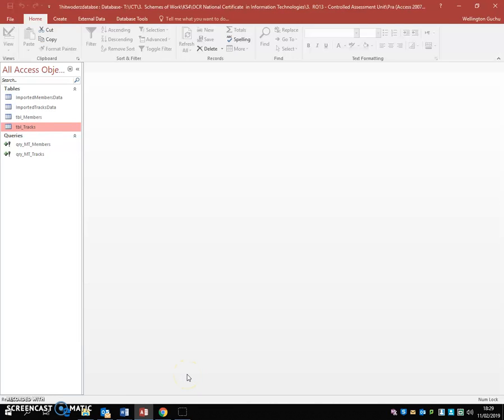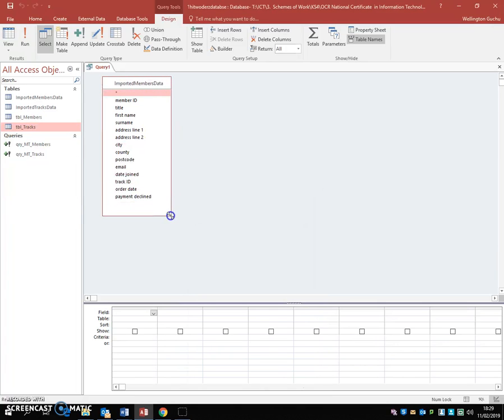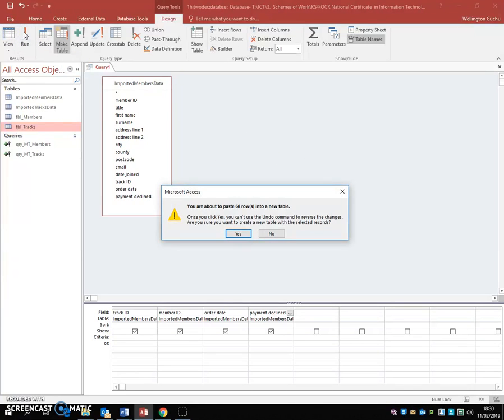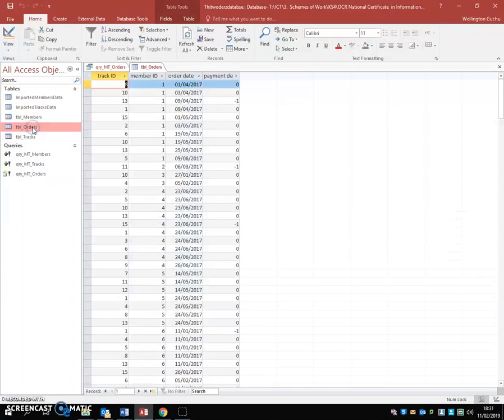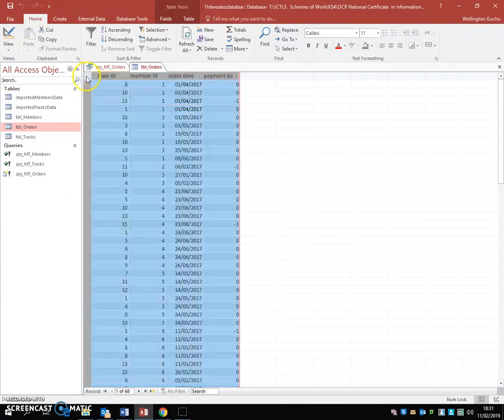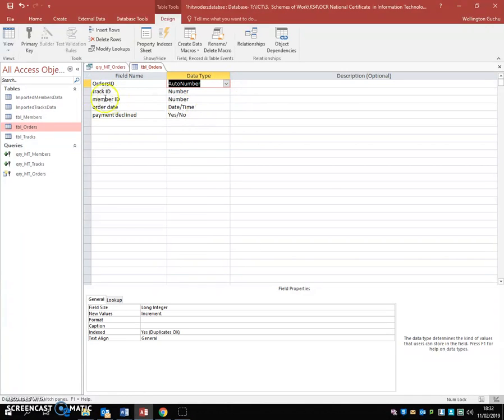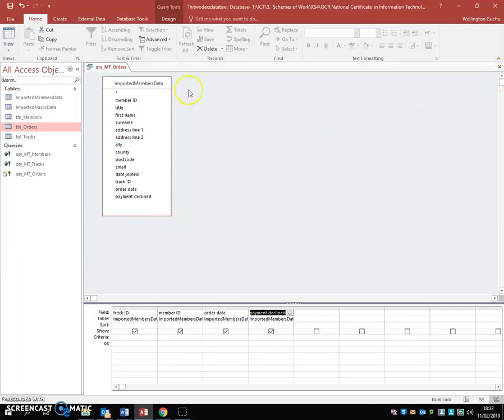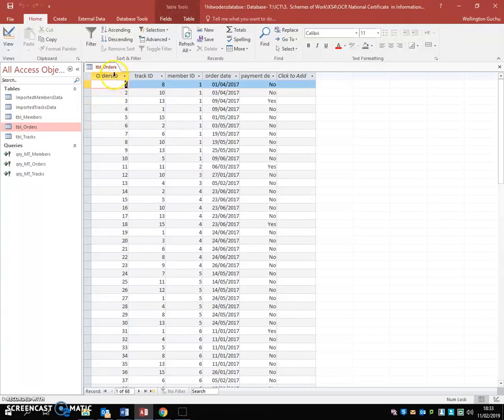Video 4 Creating Orders Table